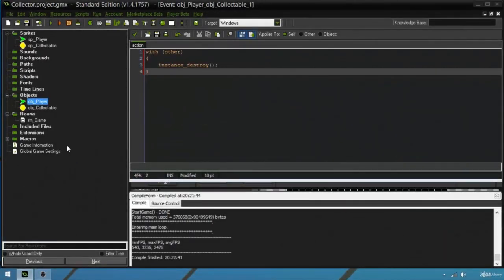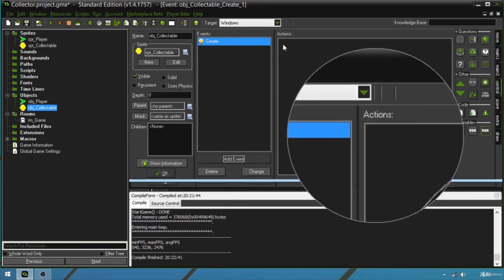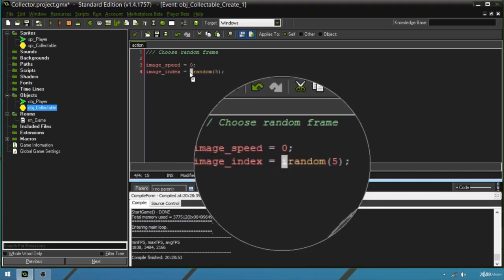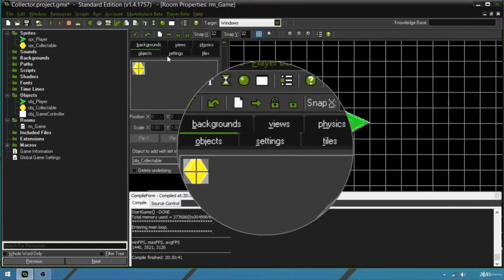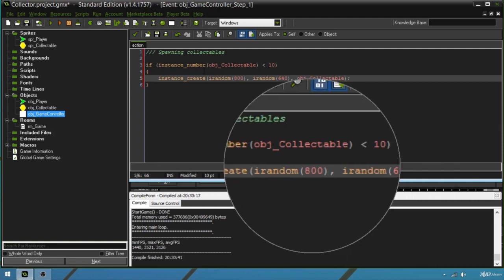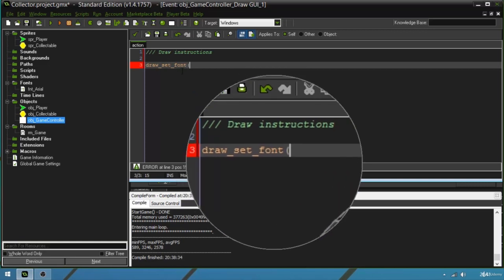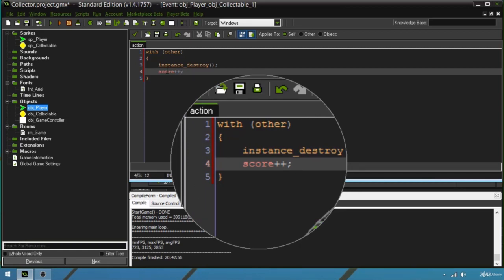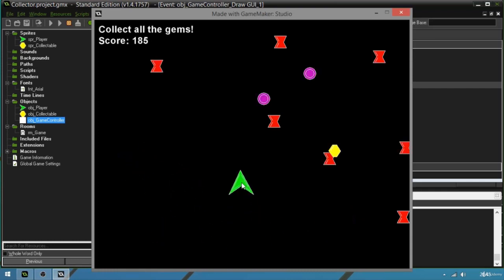Construct Your To begin with 5 Diversions (3 Collector Game Part 3)